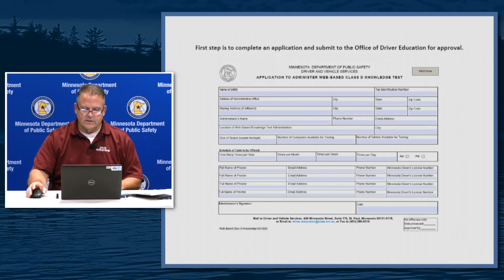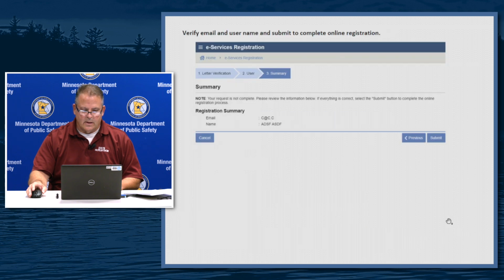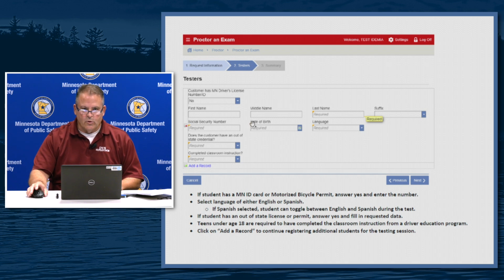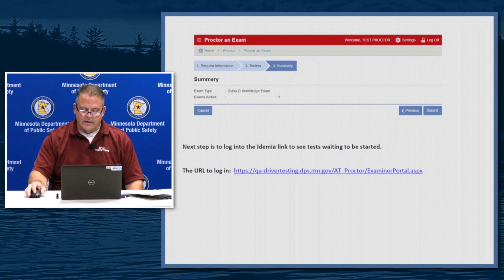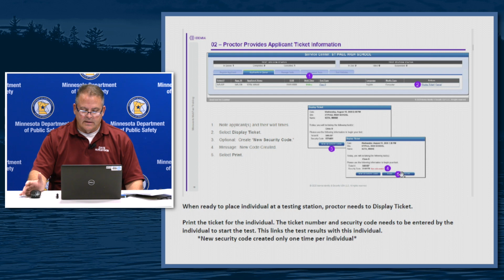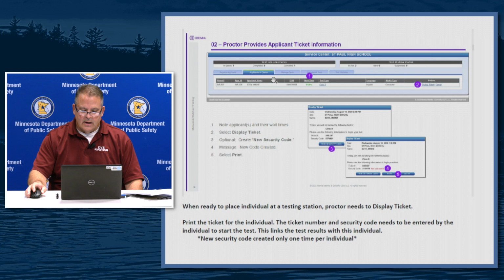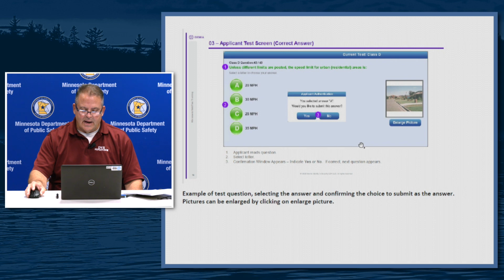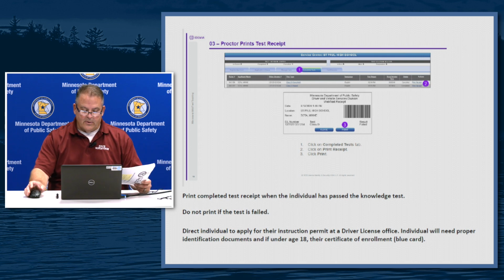DVS Training: Proctoring Driver License Knowledge Testing Process